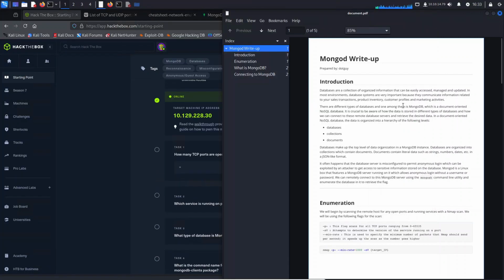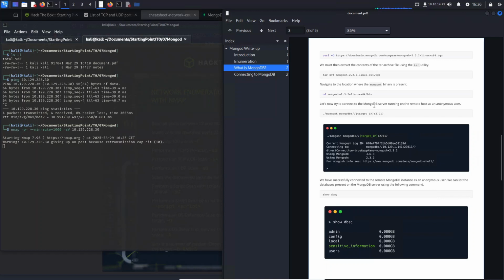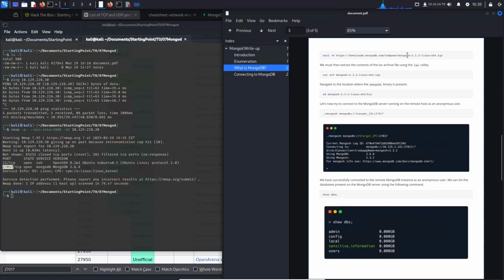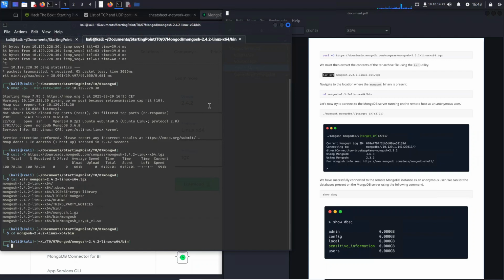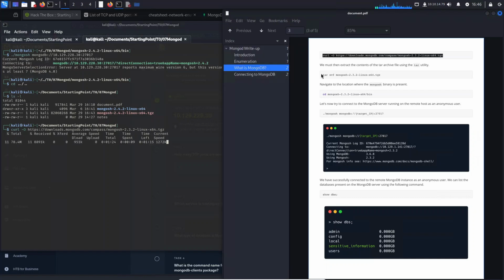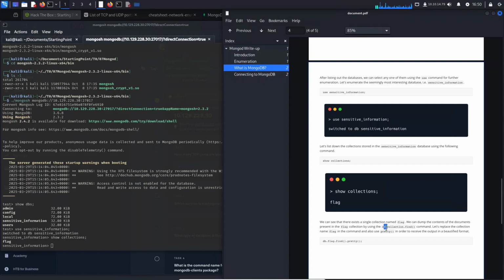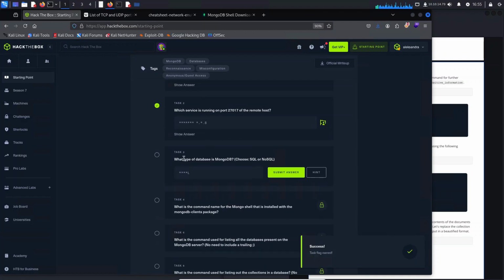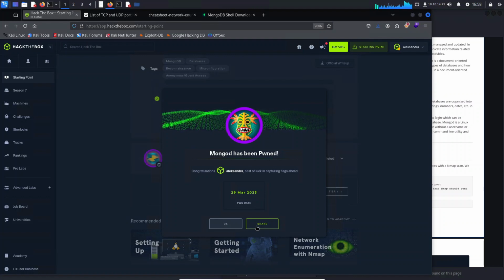HTB Starting Point walkthrough - Mongod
"Mongod" is a VIP box from HTB Starting Point Tier 0.

Timestamps:
0:00 Introduction
1:05 Hands-on start
11:40 Tasks Q&A

mongodb | databases | reconnaissance | misconfiguration | anonymous/guest access